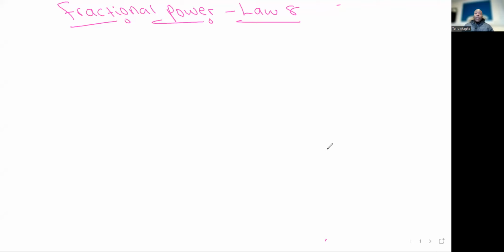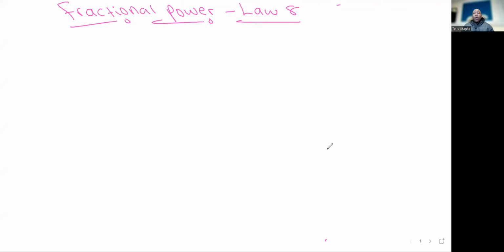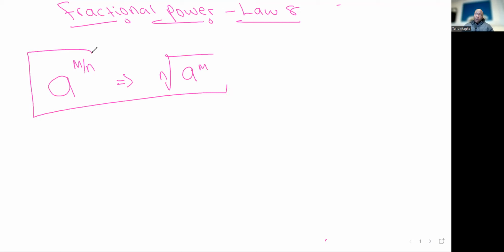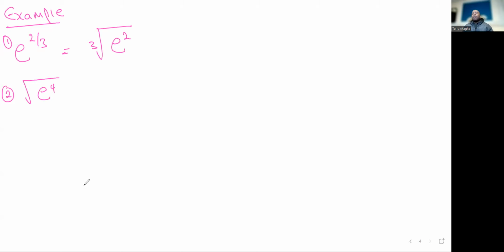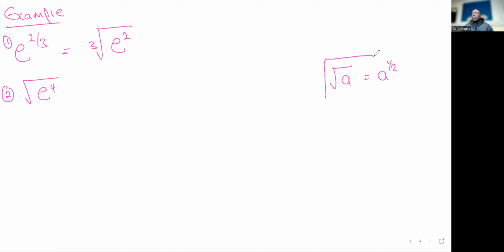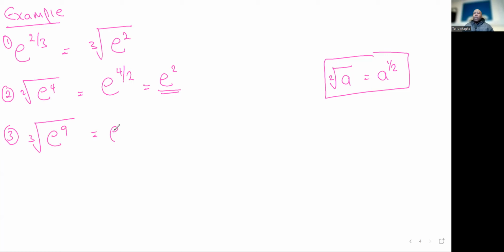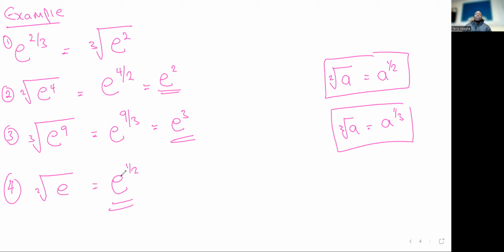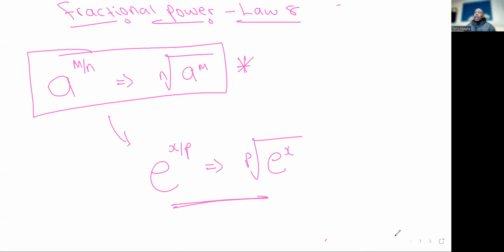26 of 32 - Law 8 - Fractional power - Exponent